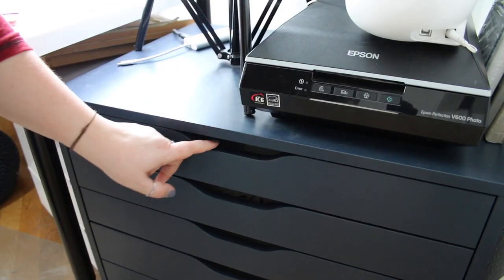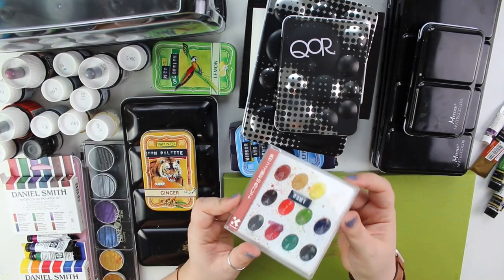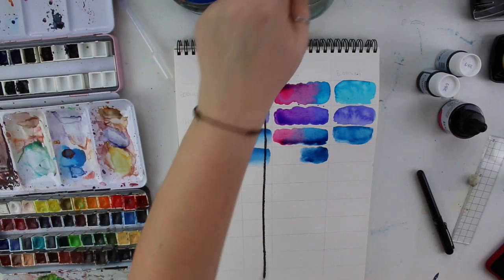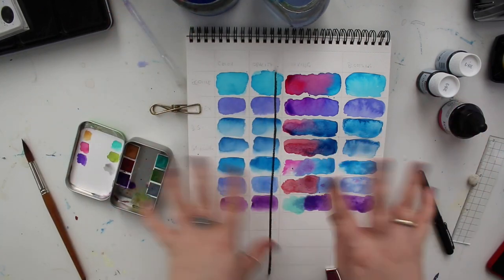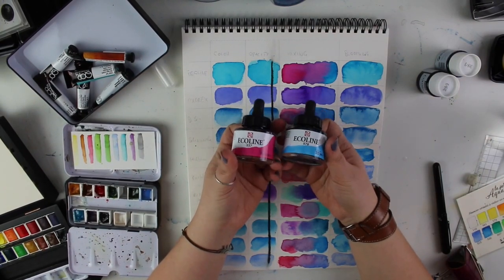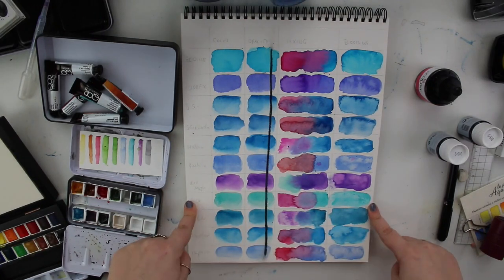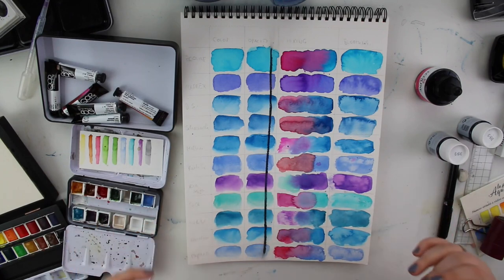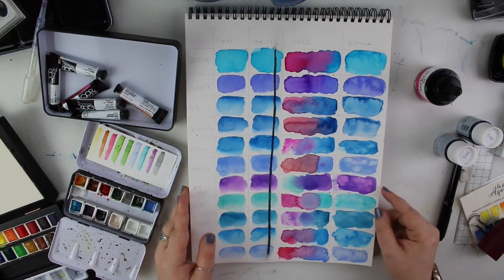MY WATERCOLOR COLLECTION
Hey friends, I'm finally filming my long requested watercolor video

🎥 EOS 70D
💻 iMovie